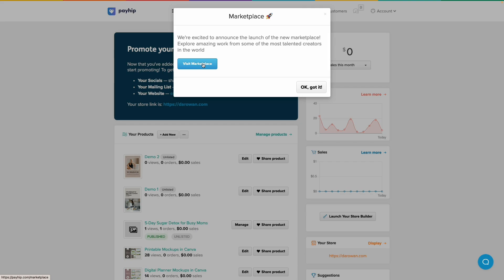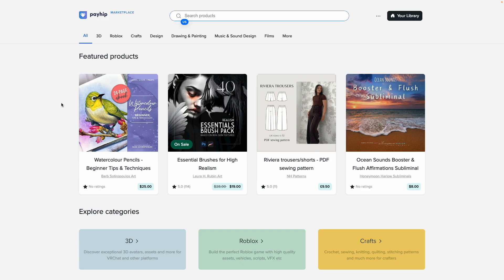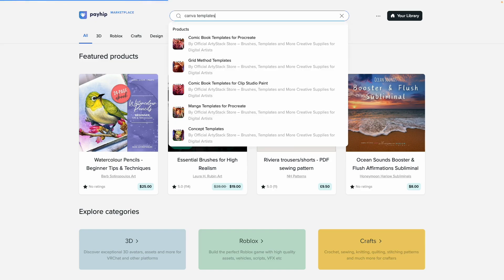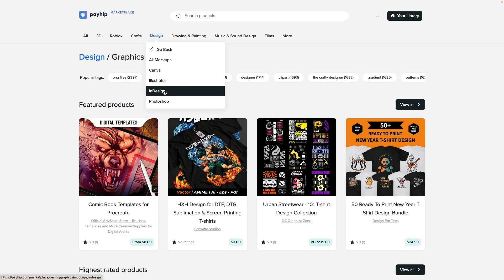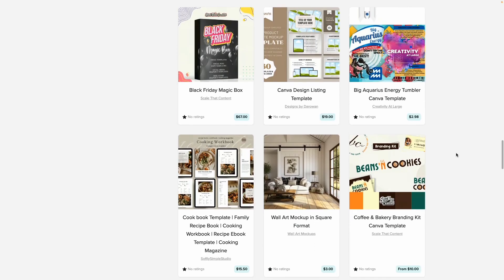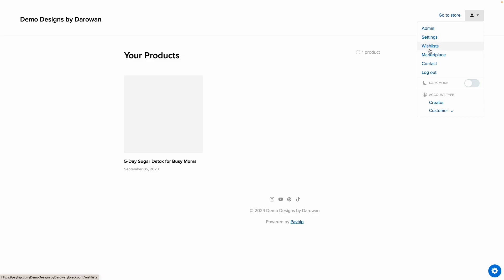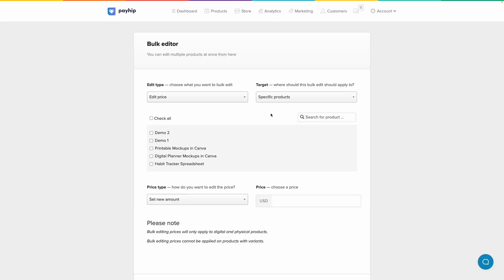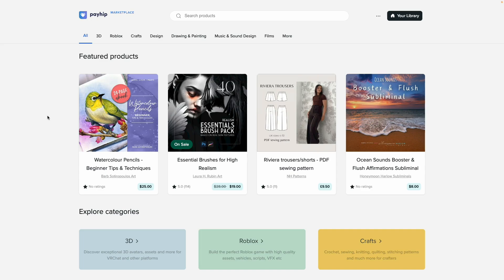PayHip's New Marketplace Launch. A quick overview and walkthrough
In this video, I delve into the newly launched PayHip Marketplace. Don't forget to check out my Payhip series for more insights!

00:31 Exploring the PayHip Marketplace
00:50 Navigating Product Categories
02:08 Testing the Search Function
03:39 Filtering and Viewing Results
06:05 Adding Templates to the Marketplace
07:14 Final Thoughts
07:50 Conclusion and Feedback